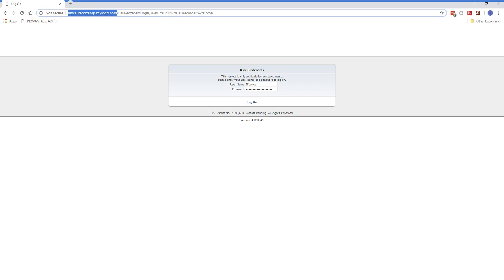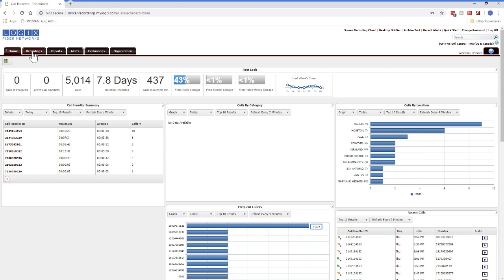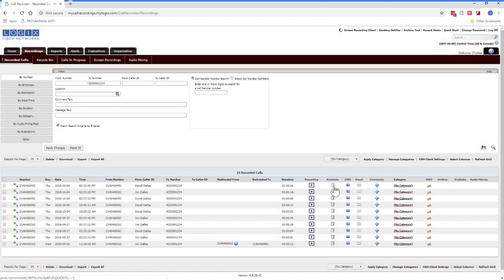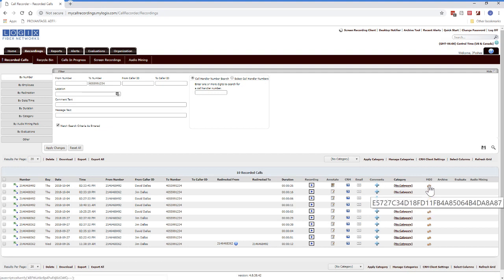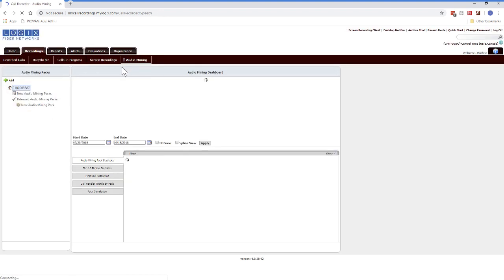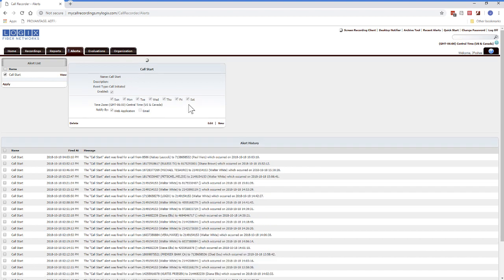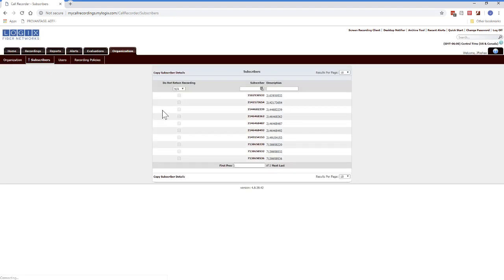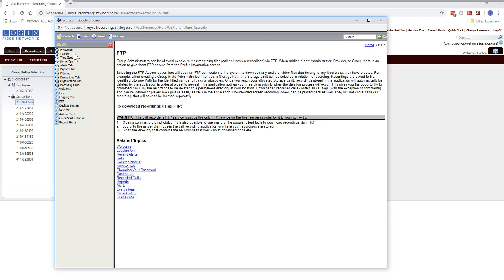LOGIX HPBX Advanced Training: Call Recordings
LOGIX Hosted PBX Solution provides dozens of features and works seamlessly with your LOGIX Fiber connection using the most advanced VOIP technology with crystal clear voice.
This is the instructional video is for the Hosted PBX call feature Call Recordings